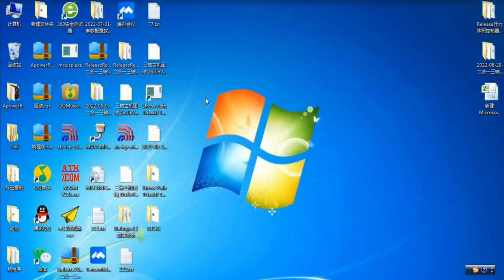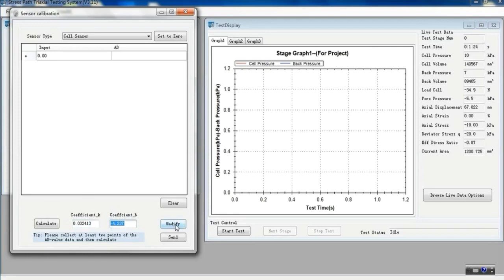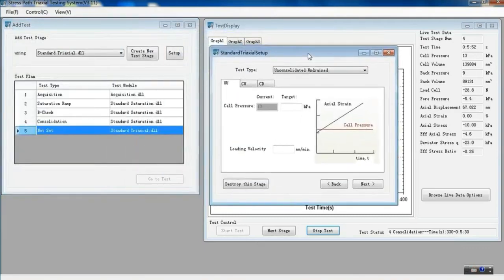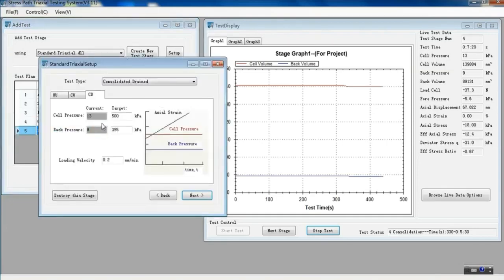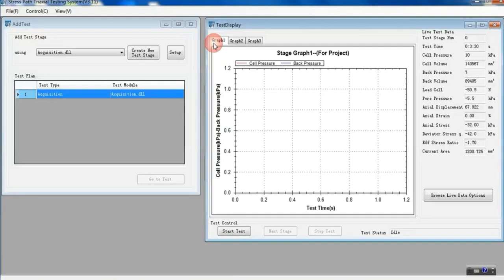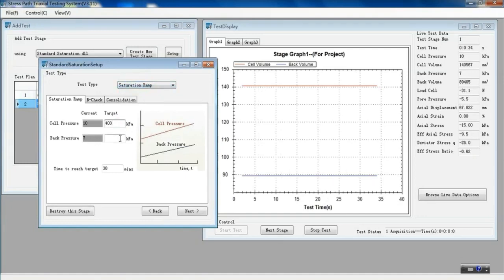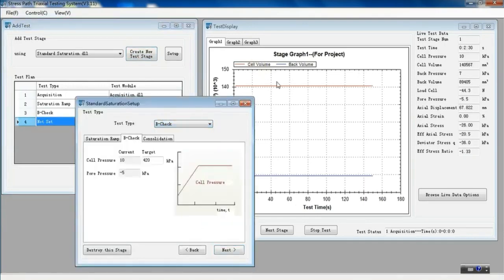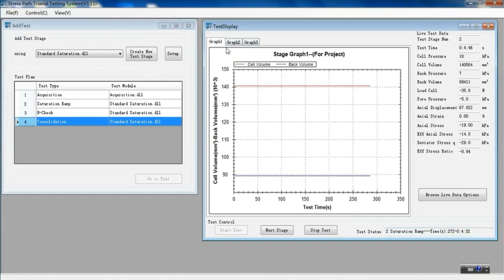Fully Automatic Soil Triaxial Instrument Software Operation Guide